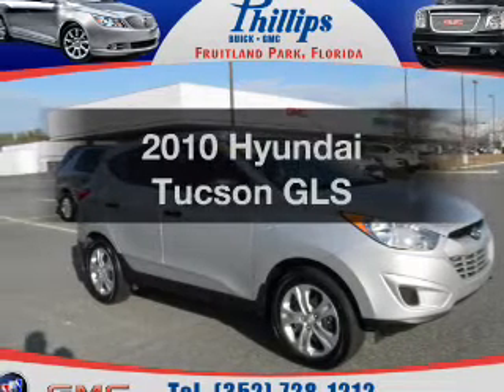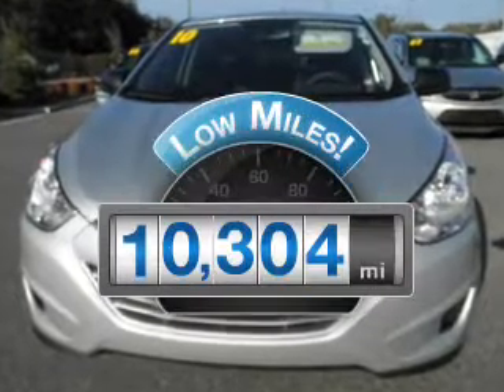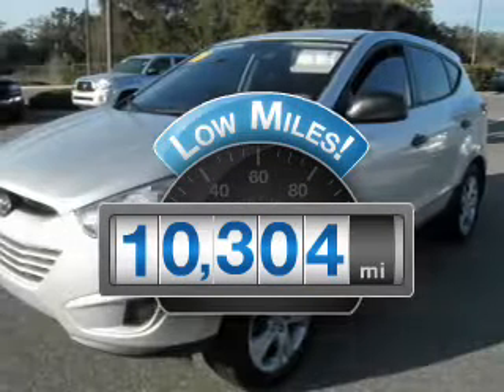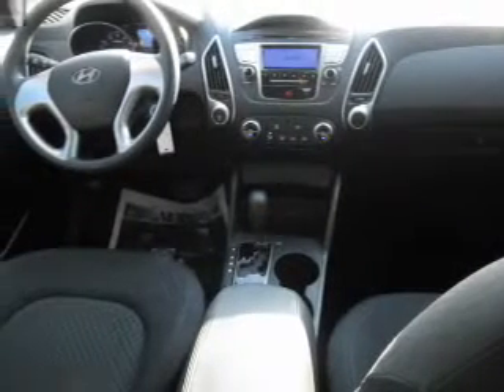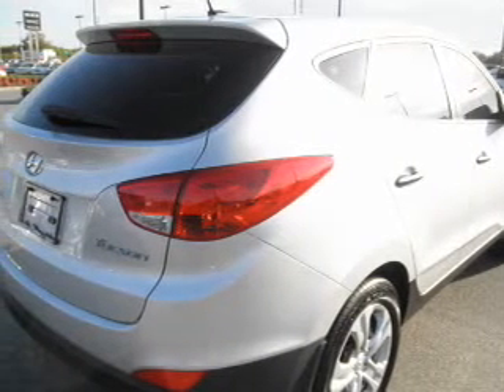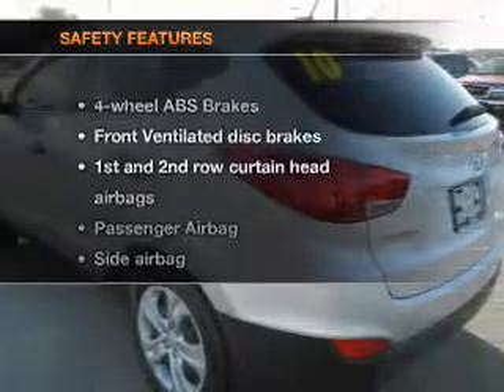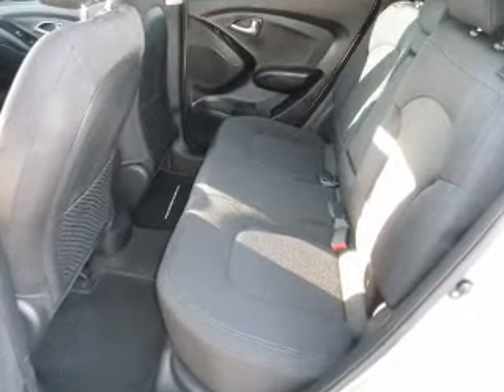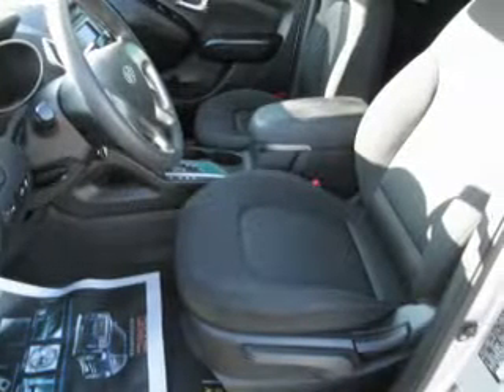2010 Hyundai Tucson - Fruitland Park FL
Year: 2010
Make: Hyundai
Model: Tucson
Trim: GLS
Engine: 2.4 liter inline 4 cylinder 16 valve
Transmission: 6-Speed Automatic
Color: Silver
Mileage: 10304
Address:
2160 US Hwy 441